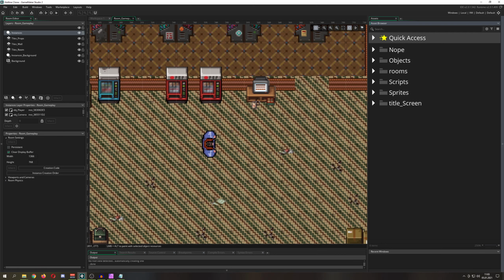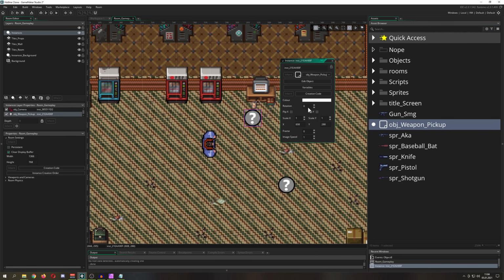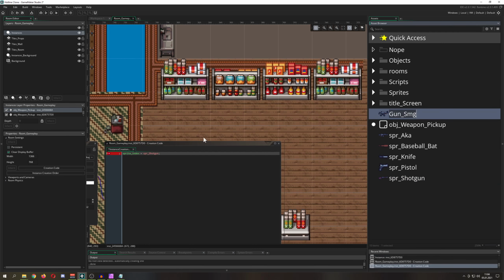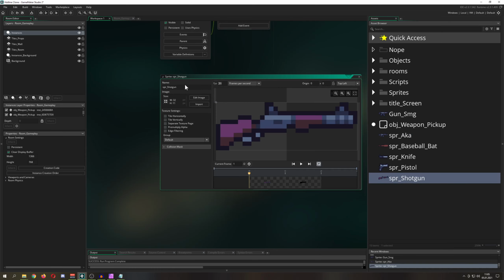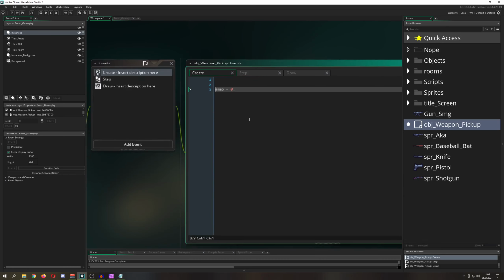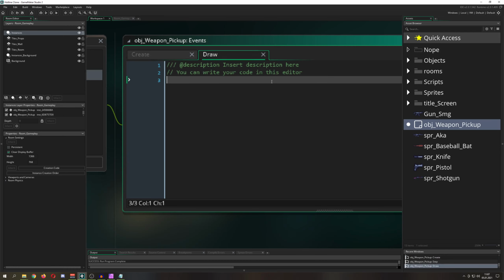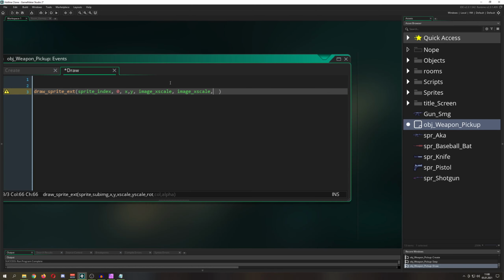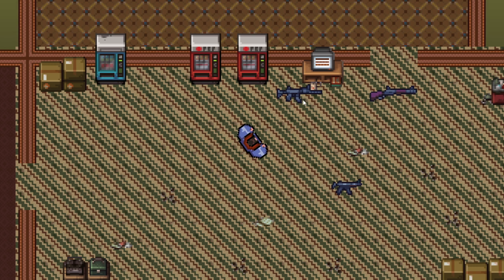Hotline Miami Remake in GameMaker Studio #11 - Weapon pickup hover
This is the 11th video in a series on remaking Hotline Miami in GameMaker Studio.

The video tutorial shows you how to create a pickup weapon like you see in Hotline Miami which is hovering plus having a shadow below. For that we need once again the ease function and apply that to the drawn sprite. To create the shadow we simply draw a black painted version of the sprite also and give it a lower alpha (opacity).

0:00 Preview of what's to come
1:31 Creating a weapon pickup object
1:46 Weapon pickup sprites setup
4:12 Creating events - Create, step, draw
5:00 Using again the ease function for the hover effect
5:55 Drawing the sprite and the shadow